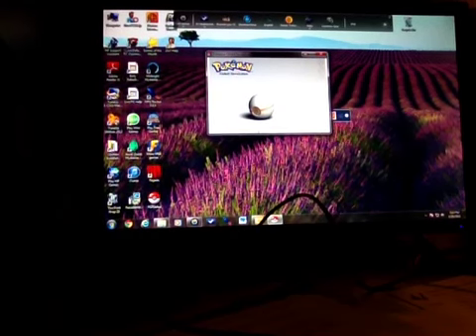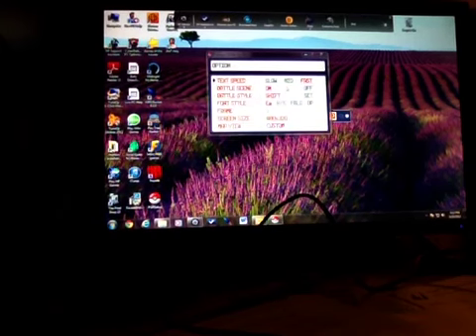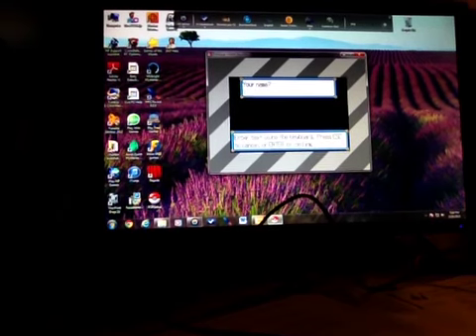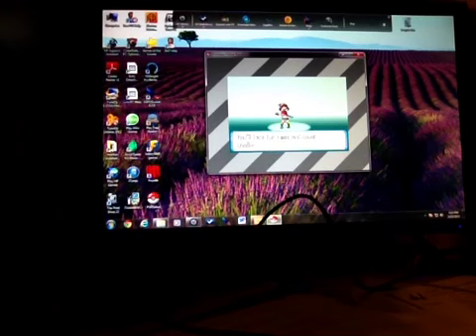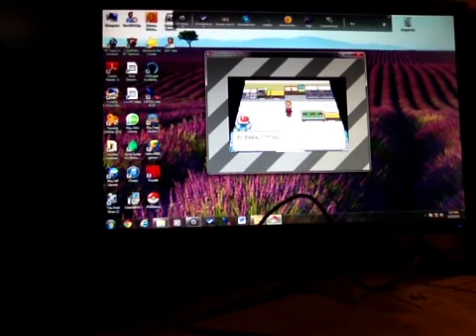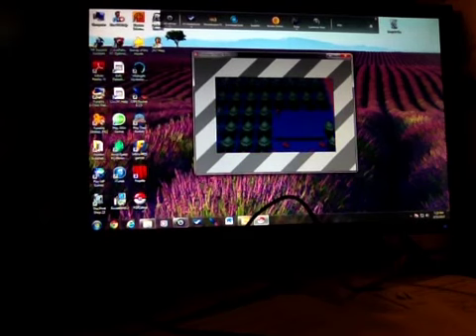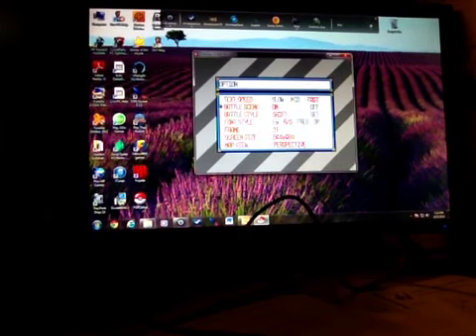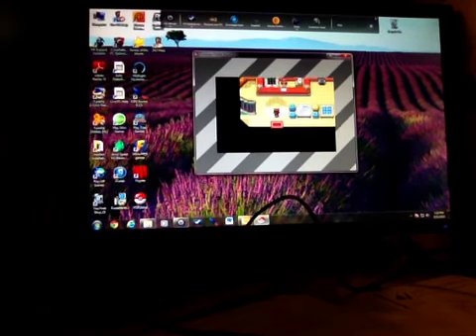Pokemon Galactic Battle Gameplay and Commentary